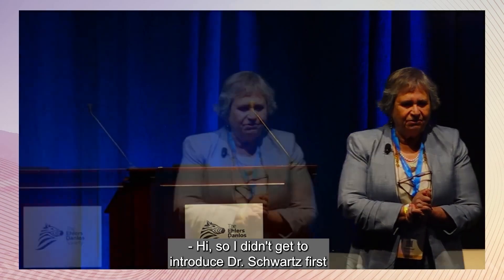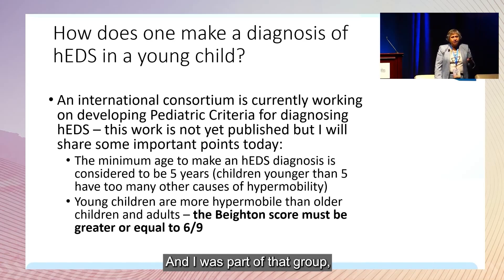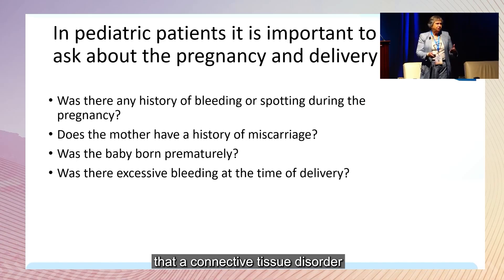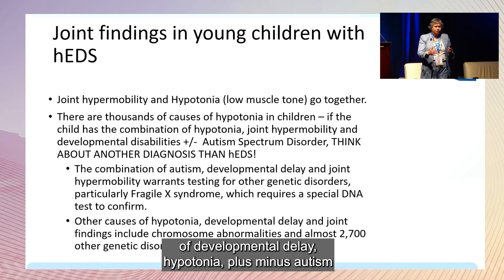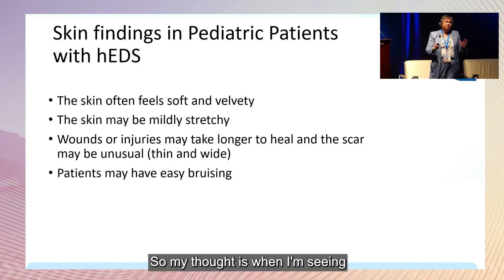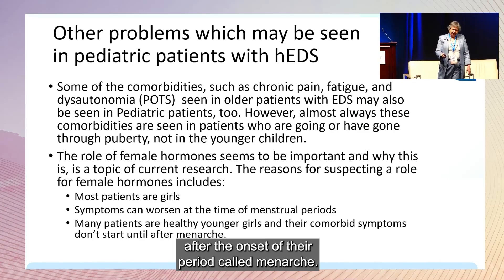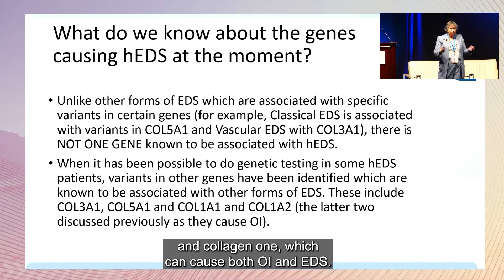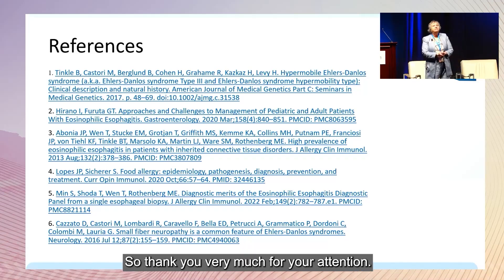hEDS in Pediatric Patients - Dr. Ellen Elias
This presentation will discuss how hEDS presents in pediatric patients, which is different from how patients present as adults. Dr. Elias will discuss some of the new genetic and medical issues involved in diagnosing hEDS.

I am a pediatric specialist board certified in Clinical Genetics and Neurodevelopmental Disabilities. I have directed the Special Care Clinic at Children’s Hospital Colorado since 2000, which is the largest clinic of its kind in the US, where children with medical complexity receive both primary care as well as coordinated, consultative care for their genetic/medical /developmental disorders.

For many years I have been caring for patients with Ehlers-Danlos syndrome, a group of 14 connective tissue disorders which can be associated with complex medical symptoms. With support from donors in the community, and the Dean of the University of Colorado School of Medicine, a new Ehlers-Danlos Syndrome (EDS) Center of Excellence was established in November 2019, with the aim of providing comprehensive care for children and young adults with EDS. The Center will couple the efforts of a multidisciplinary clinical team at Children’s Hospital Colorado, and adult specialists at the University of Colorado Hospital.

I have more than 35 years of clinical experience caring for children with medical complexity and developmental disabilities. I am very active in the American Academy of Pediatrics and have served as an elected member of the Committee on Children with Disabilities of the American Academy of Pediatrics from 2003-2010, and the Sub-Committee on Autism from 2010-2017. I have published clinical reports on many topics related to children with medical complexity in the journal Pediatrics as well as other pediatric and genetic journals. I am a Full Professor with Tenure at the University of Colorado School of Medicine.